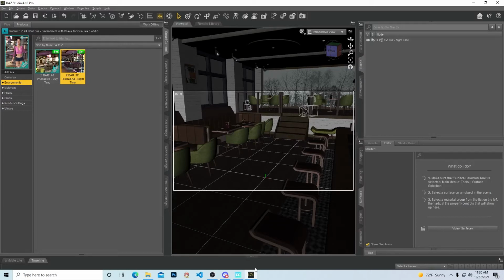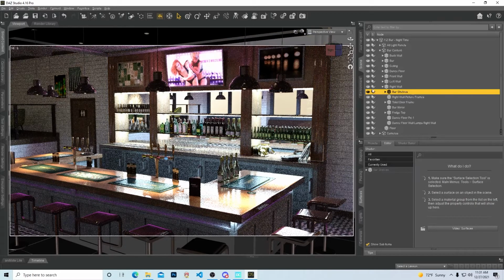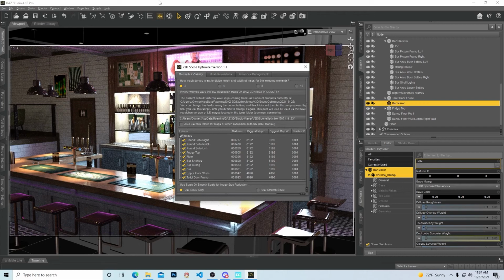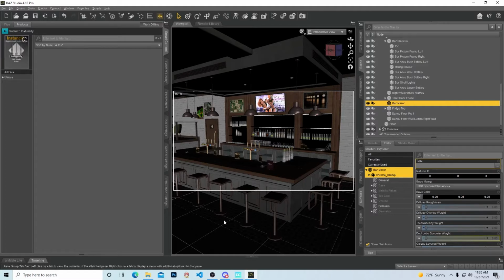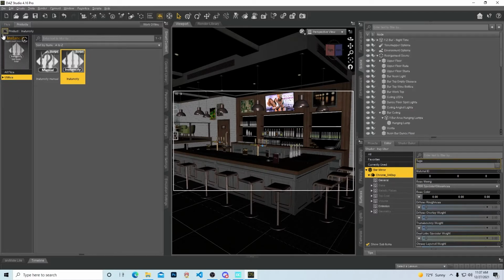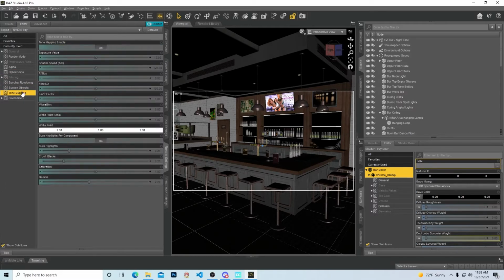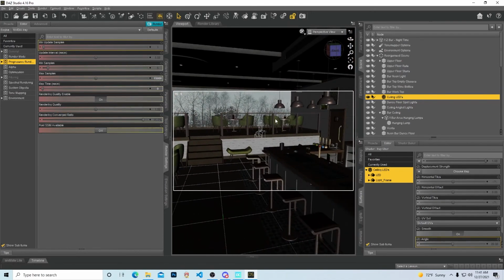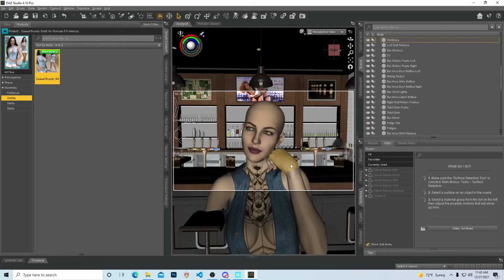Assets to cut render times down in Daz3d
In this video I talk about 3 assets that helps cut render times down.
screen optimizer, ghostlights, and, instantify.

Also some suggestions you can do to save on memory.